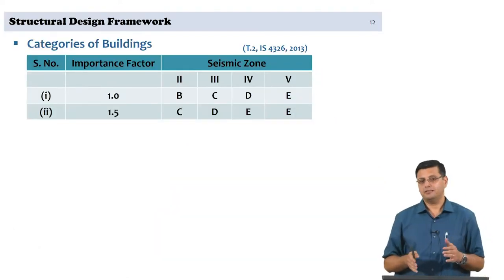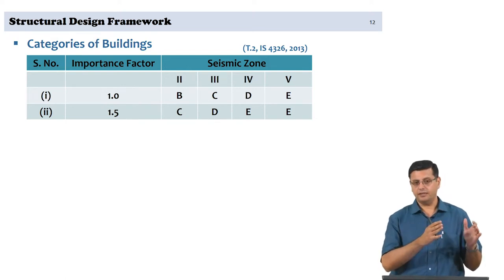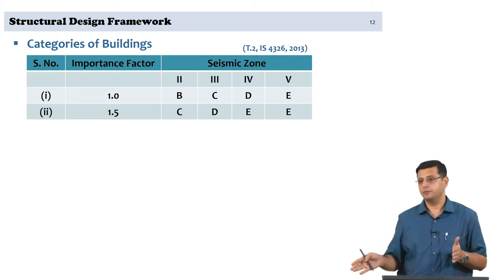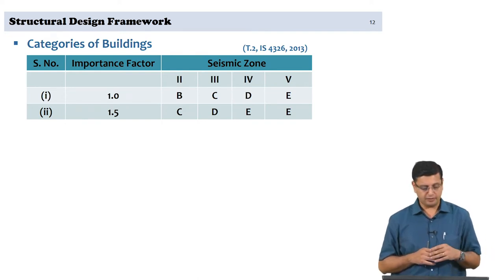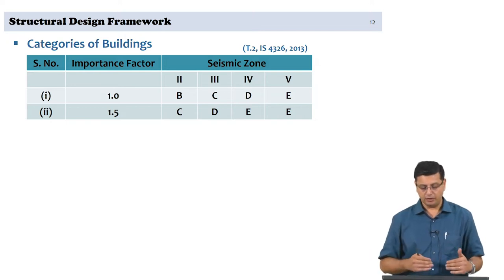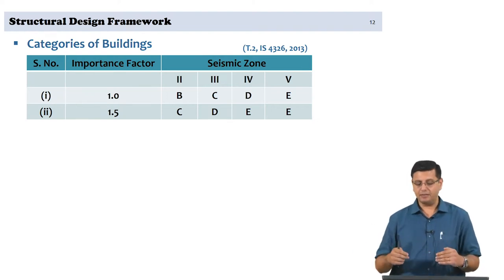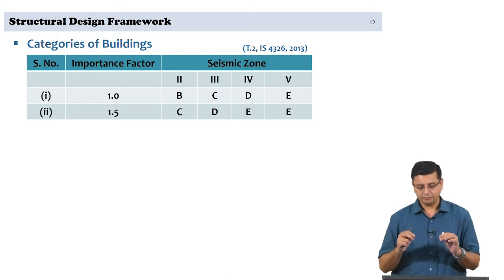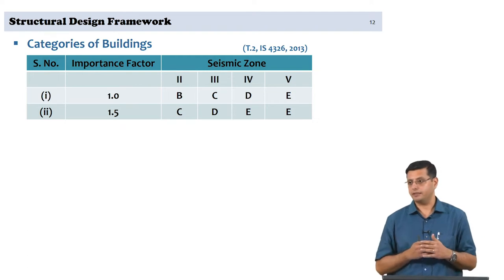Design of Masonry Components and Systems Part - II